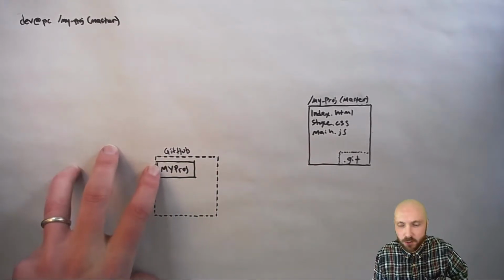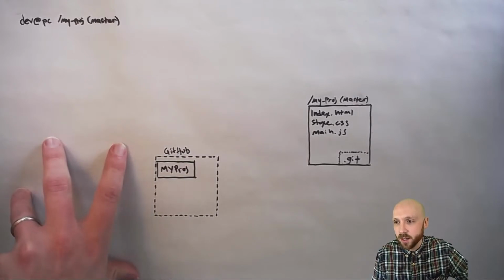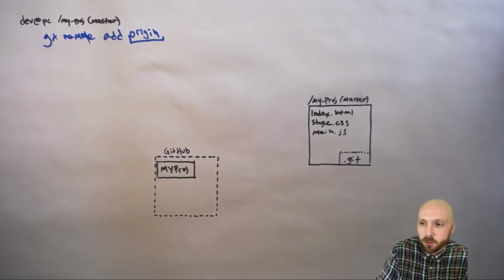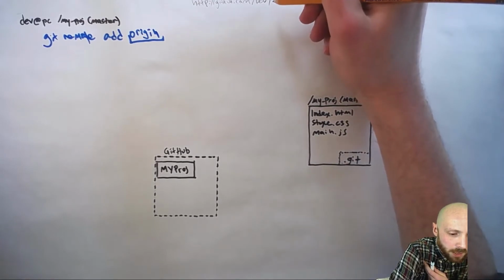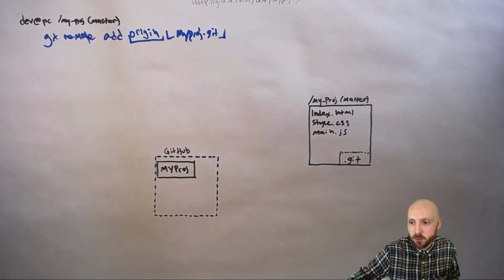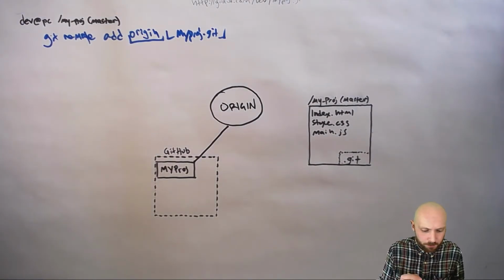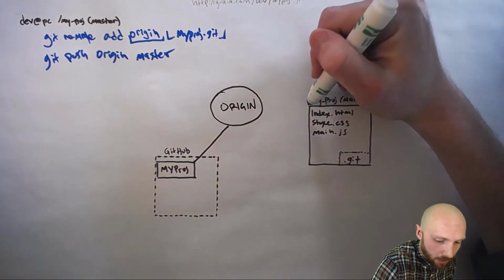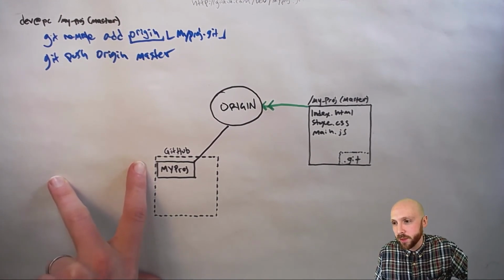Git - Pushing to Github